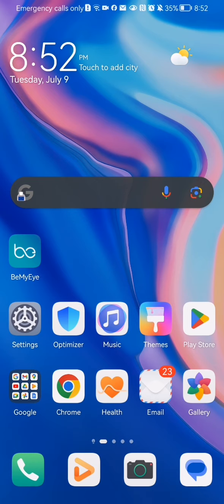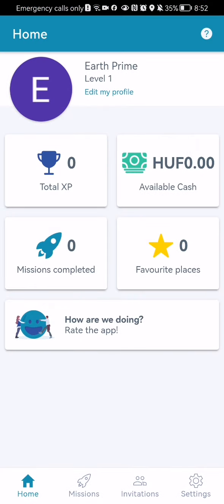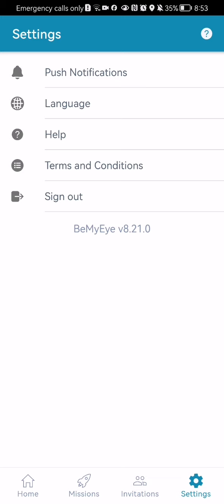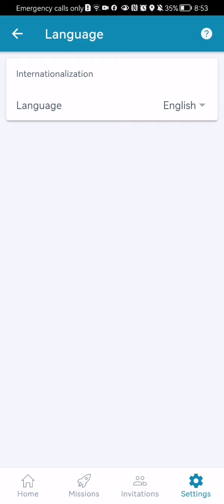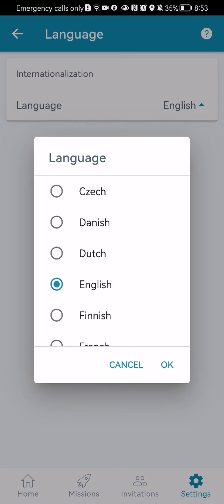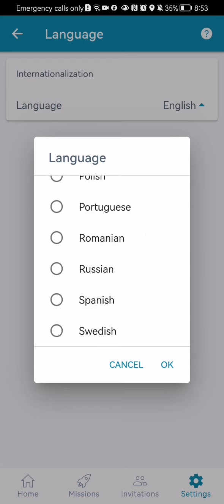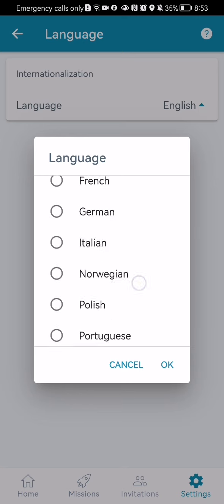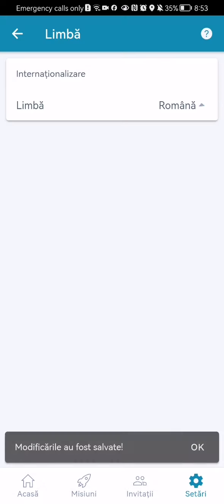How to change the language in the BeMyEye app?